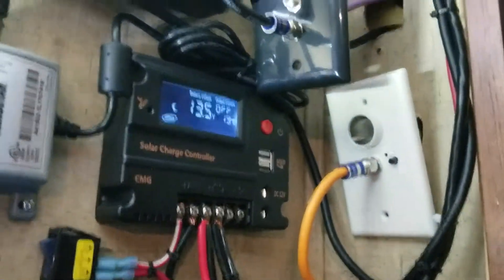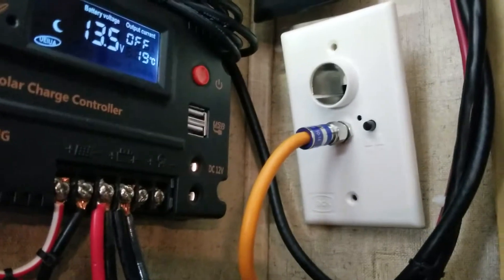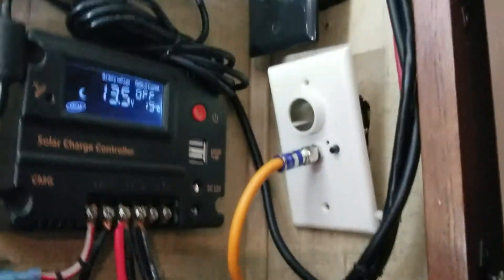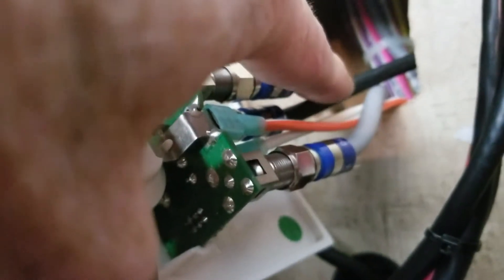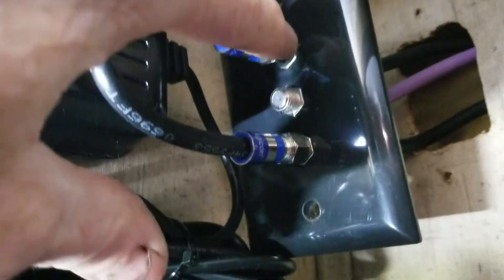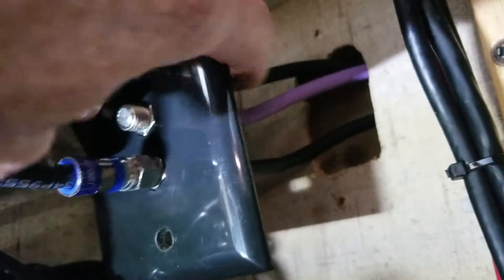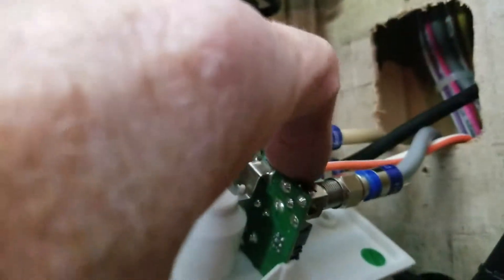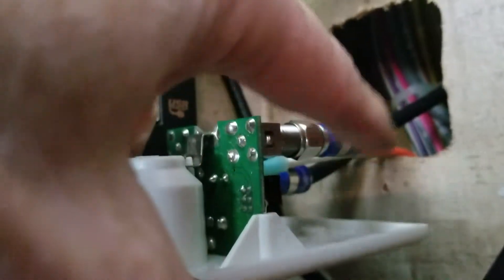Forest River Sunseeker TV coax connections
Walk through the TV coax connections and how they work.